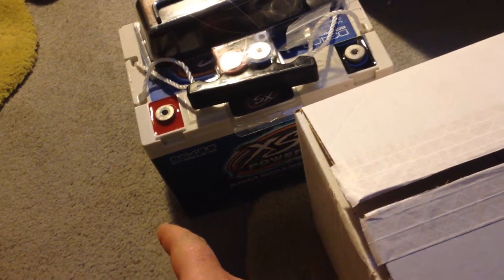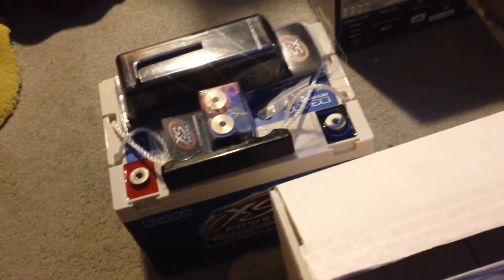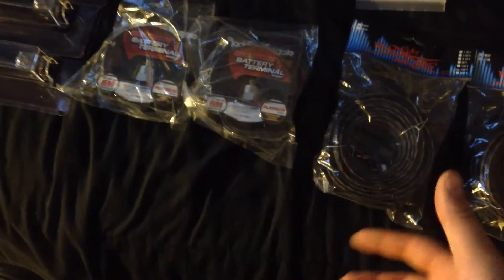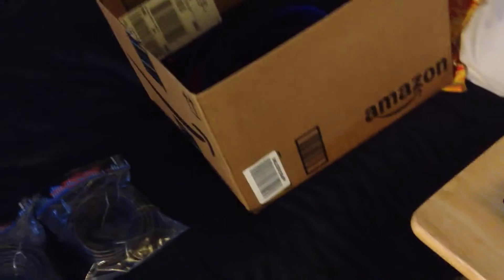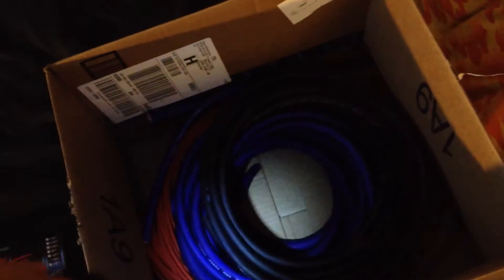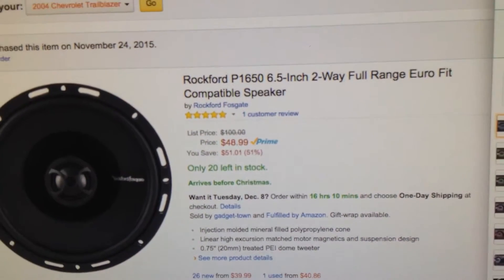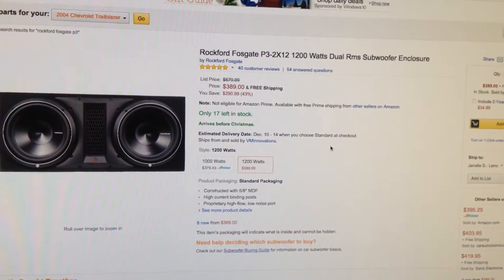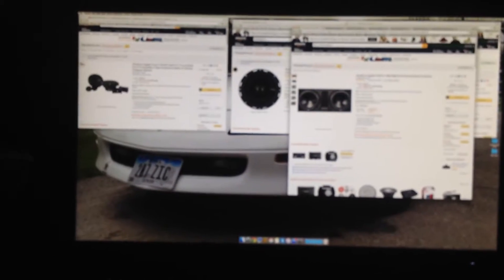TrailBlazer Update Vid #3 System Update